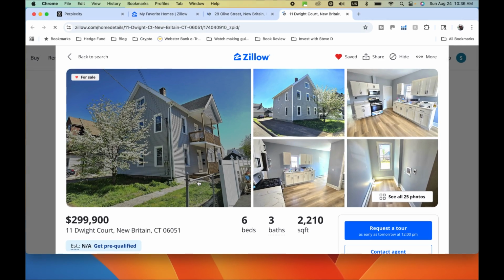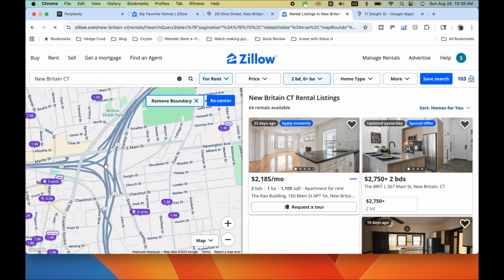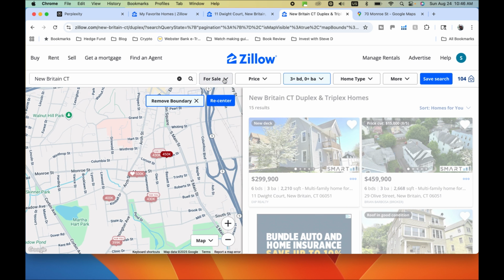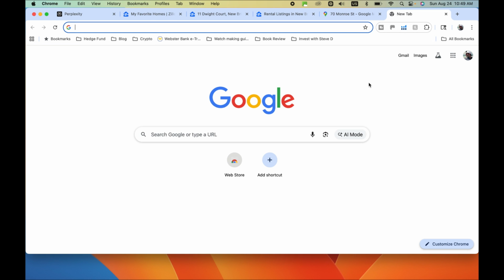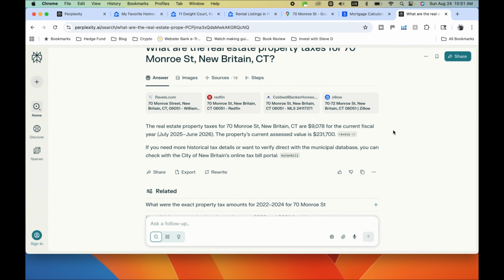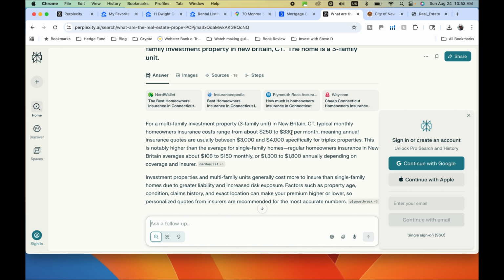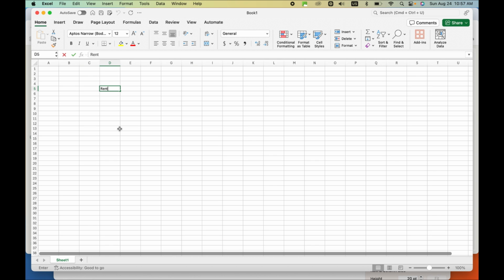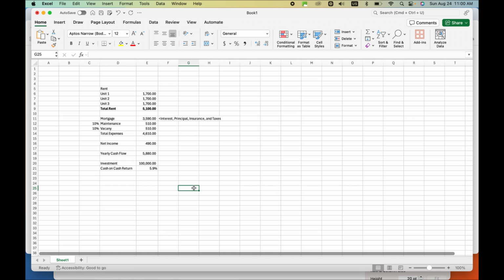How to analyze a real estate deal in 10 mins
Want to know if a rental property is a good investment without spending hours crunching numbers? In this video, I’ll show you how to analyze a real estate deal in just 10 minutes using a simple, step-by-step process.

You’ll learn:
✅ How to calculate cash flow quickly
✅ The numbers that matter most when analyzing rental properties
✅ A simple rule of thumb to spot good deals fast
✅ How to avoid common mistakes new investors make

Whether you’re a beginner in real estate investing or looking to sharpen your skills, this video will help you confidently evaluate rental property deals in minutes.

0:00 Intro
0:15 The 1% Rule
1:13 How to Collect the Data for the 1% rule
1:42 Example 1
4:14 Example 2
6:52 Calculating Mortgage Payments
7:40 How to find Property Taxes
9:40 How to estimate HomeOwner Insurance
10:55 How to estimate Maintenance and Vacancy
11:34 Bringing it all together
13:20 Go or No-Go Decision

Question for you: What’s the hardest part about analyzing a deal for you—finding the numbers, running the math, or knowing if it’s actually a good deal?